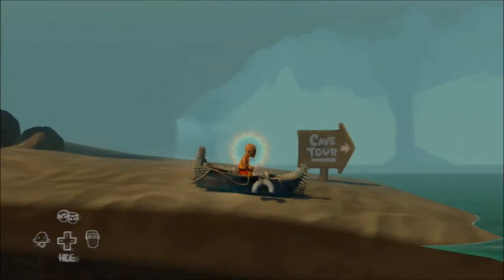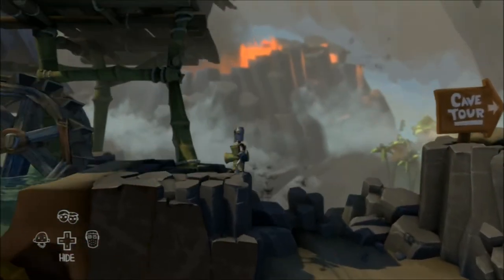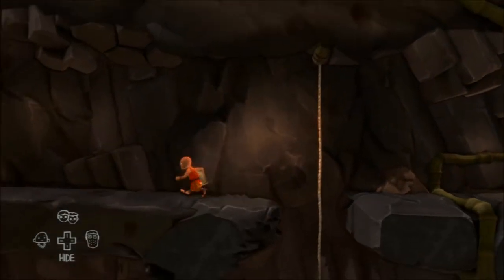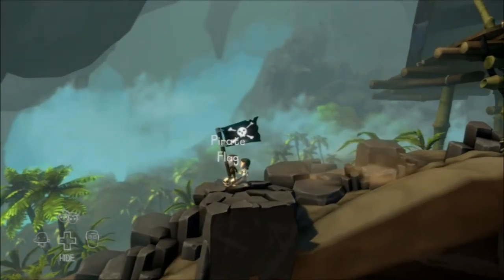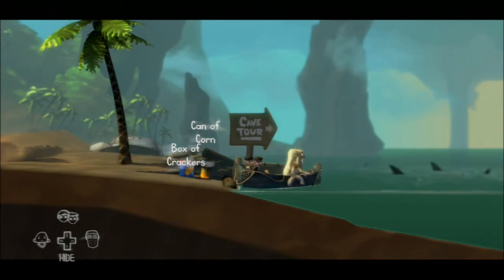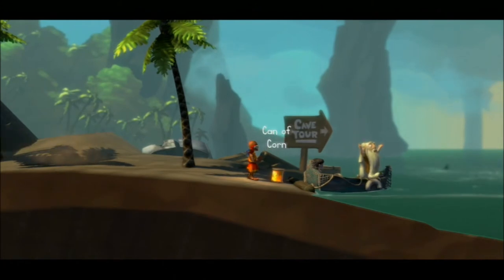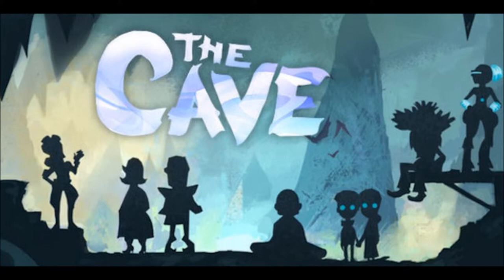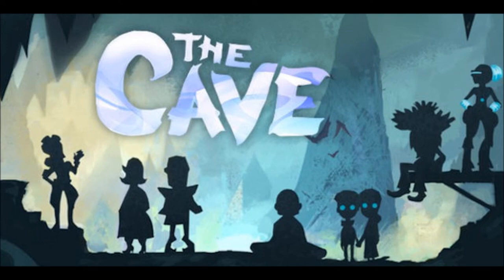The Cave - Nintendo WII U - Let's Play - 1080p - The Island - Part 8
Kylie here with LatestWiiUGames, bringing you The Cave Let's Play / Playthrough / Walkthrough on the Nintendo WII U in full 1080p.

Please watch the end of this video, as this is the last episode. There is a small fill in at the end and a thank you to everyone who has watched this playthrough :)

This is a BLIND playthrough, so please bare that in mind while watching. I hope you all enjoy this Let's Play.

Characters used:
The Knight
The Twins
The Monk

Filmed using a Aver Media Game Capture HD Device.
Commentary recorded using a Blue Snowball MW.